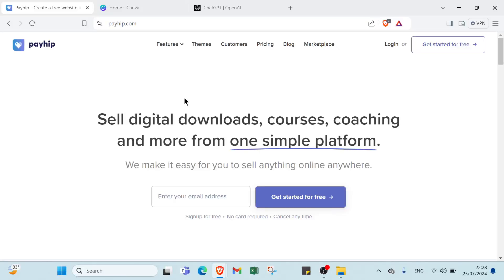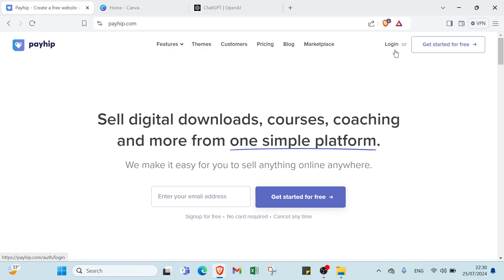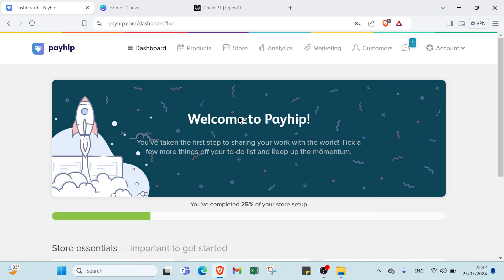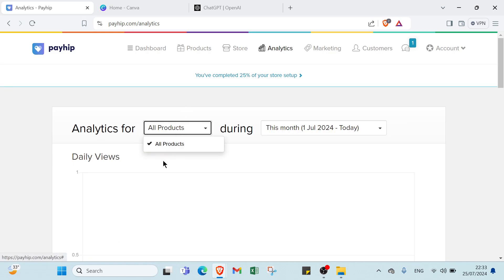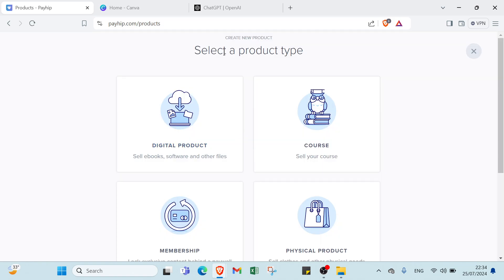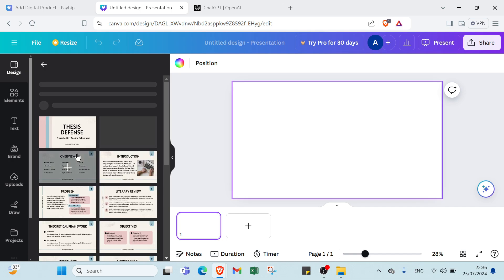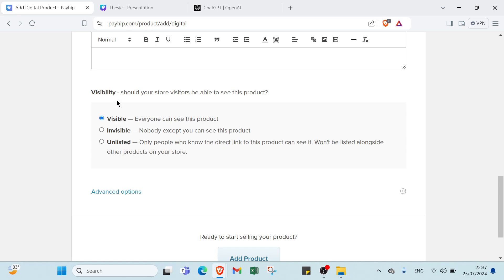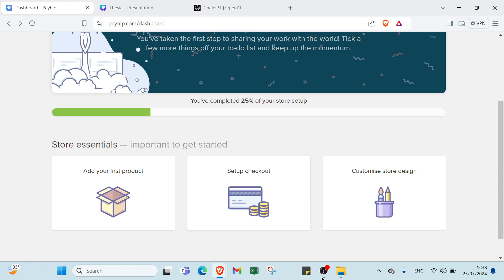How to Make Money on Payhip: Easy Guide to Boost Your Income Fast